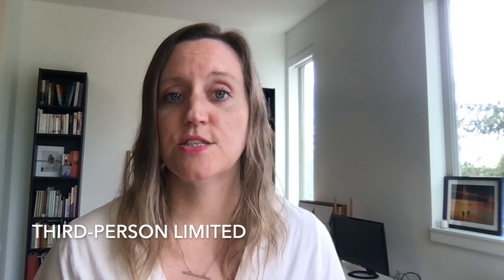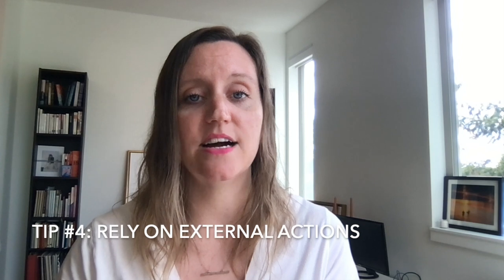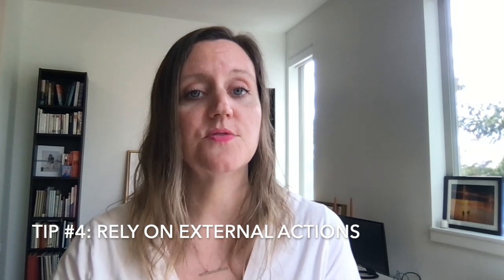How to Nail Your Book’s Point of View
Wondering which point-of-view is right for your novel? In this video, I’m sharing how to decide which  POV is right for your story and how to avoid head-hopping.

What You’ll Learn in This Video:
✍️ What the most common POVs are
⚡ How to decide which POV is right for your book
🚫 Hear an example of POV switching in a book
🔄 Tips for avoiding head-hopping once you've selected a POV

📌 Example head-hopping text shared in this video. Can you catch the POV switch?
Lisa picked up the vase, feeling a pang of regret as she remembered her grandmother. Across the room, Dan watched her, wondering if she’d ever tell him the truth.

📌 Idea to Manuscript Workbook